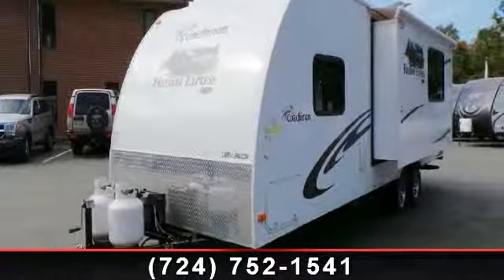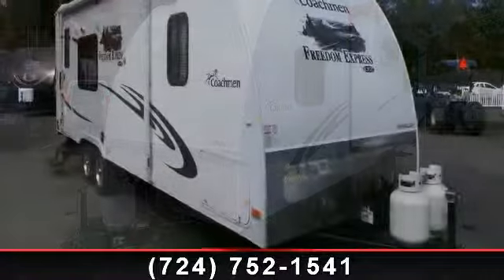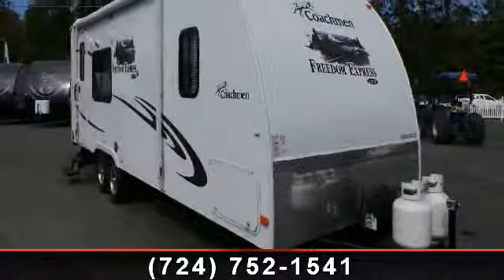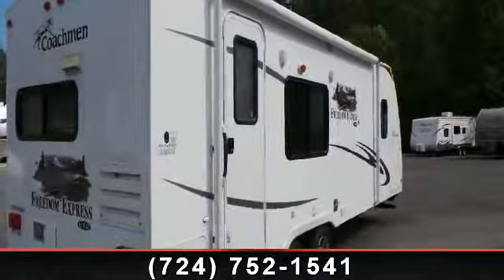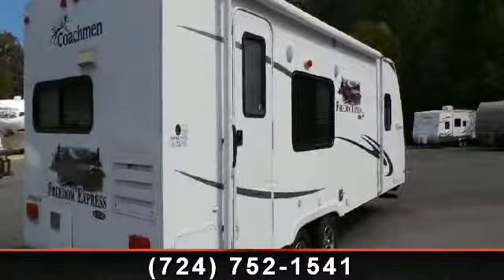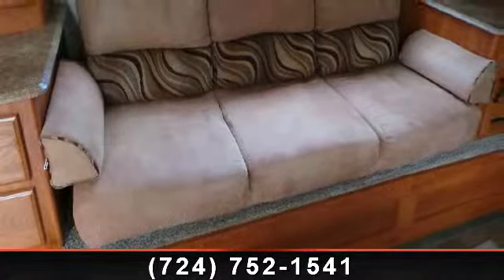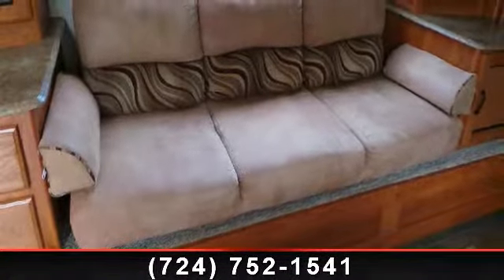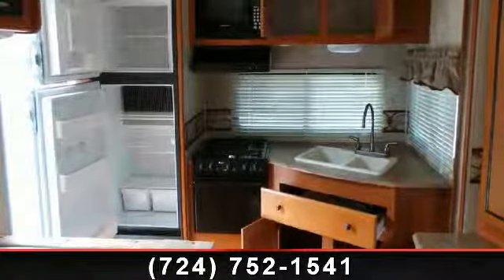2012 Coachmen FREEDOM EXPRESS LTZ - Clem's RV and Trailer S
For Sale in: Free Delivery, !!

 LIFETIME WARRANTY INCLUDED!\r\n\r\nTow in this fabulous 26 foot Coachmen Freedom Express LTZ 246RKS model to your next campground site! This 2012 model is a very well kept travel trailer with rear kitchen and tan interior. You\'ll enjoy the deep slide out and room for 6 to make lasting memories in time and time again!\r\n\r\nJUST TRADED INTO CLEM\'S OF STAFFORD VIRGINIA! , REAR KITCHEN FLOORPLAN\r\nLIKE NEW SHAPE\r\nVERY CLEAN\r\nNEW INSPECTION!\r\nFIBERGLASS\r\nVERY LITE WEIGHT\r\nALLOYS\r\nAWNING\r\nOUTSIDE SHOWER\r\nOUTSIDE SPEAKERS